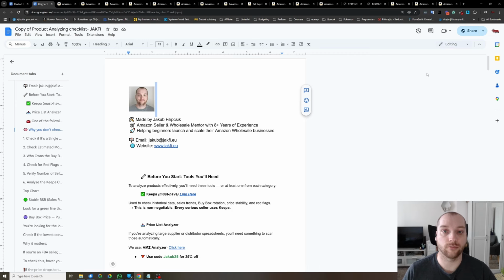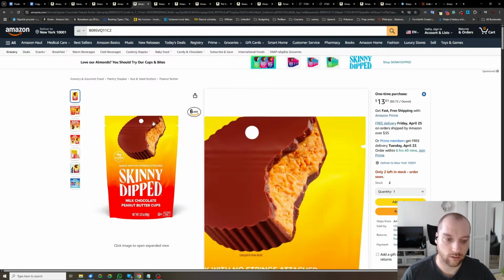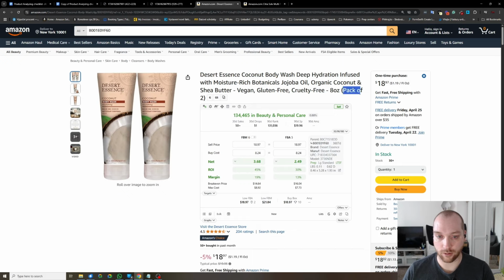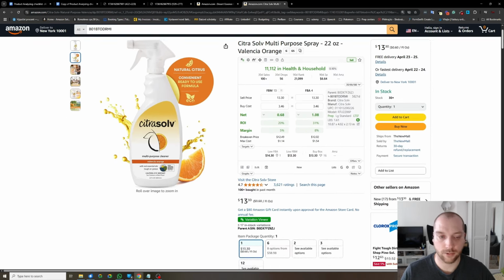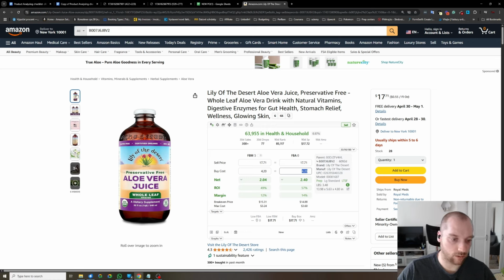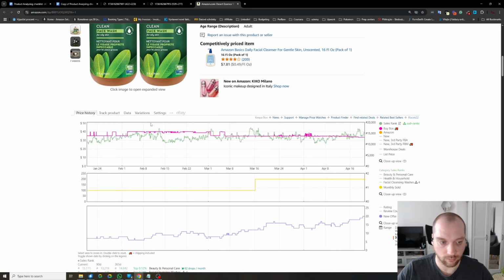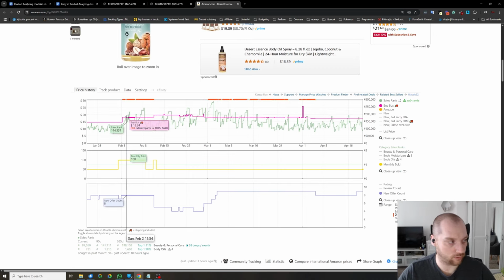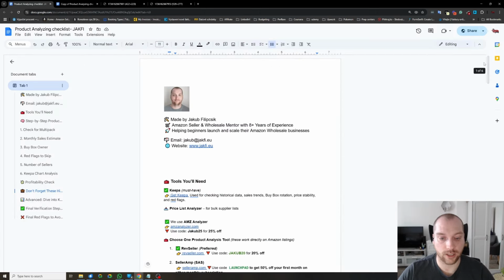Advanced Amazon Wholesale Product Research: Red Flags & Deep Analysis (2026)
Advanced Amazon FBA wholesale product research means going past the obvious numbers and actually catching the red flags that cause bad buys. In this in-depth video, I walk you through my exact process for advanced product research and analysis — including how to avoid common red flags and spot winning products.

🎁 I've included free PDF resources below so you can follow along step by step.

Whether you're just starting or already selling on Amazon, this video will help you:

Analyze wholesale products with real confidence, not guesswork
Avoid bad buys by catching key red flags early
Use tools like Keepa, SellerAmp, and AZ Insight the right way
Build a repeatable process you can run on every product